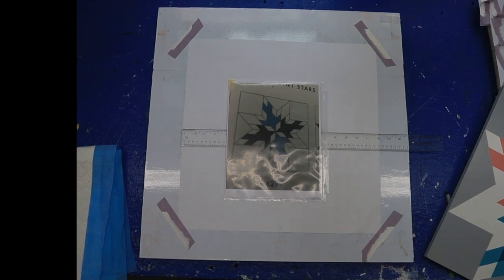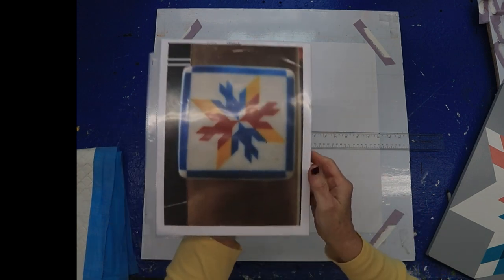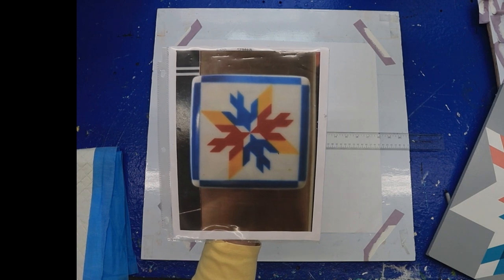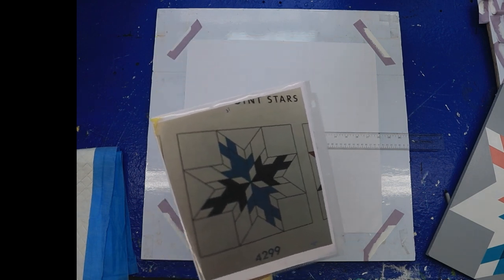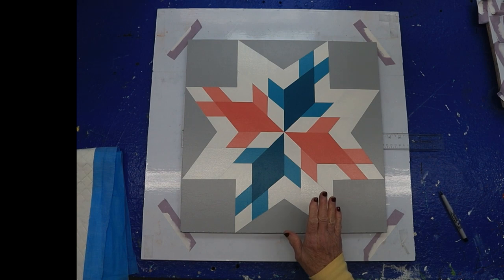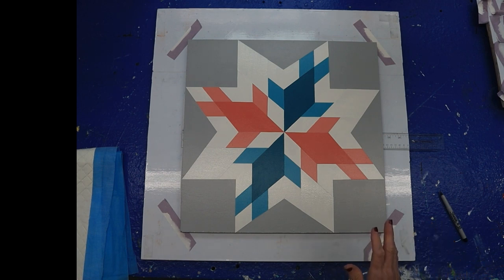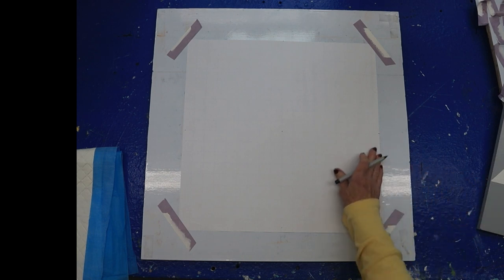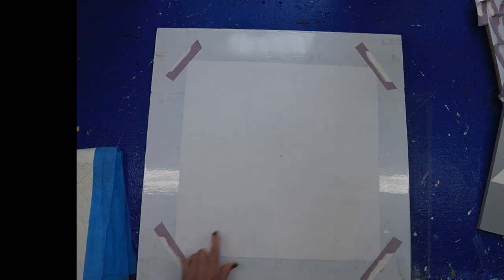Barn Quilt: How to Draw and Create "Doves in the Window" FREE Pattern Airplanes, Video #51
The paints I used were all Valspar Season Flex, Semi-Gloss Exterior
Metropolis (Gray)
Coral Reef
Blue NIle (Teal)
Pale Bloom (White)